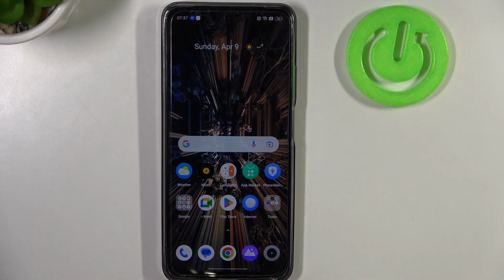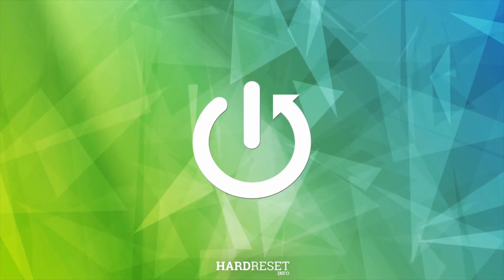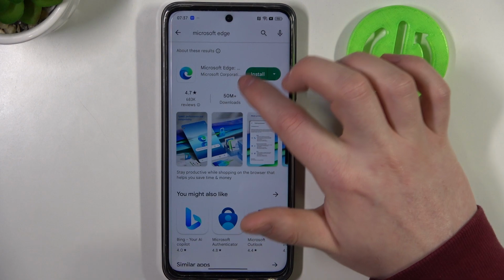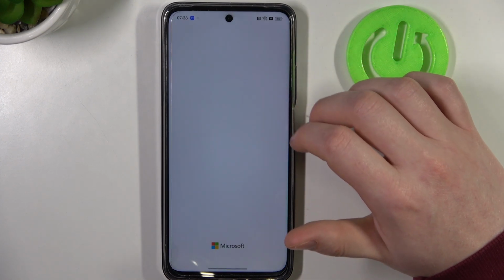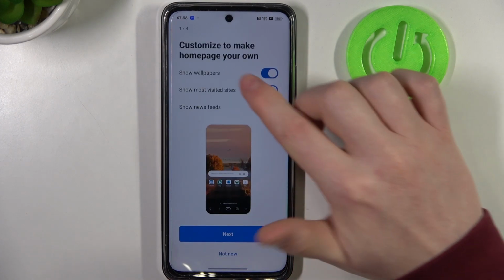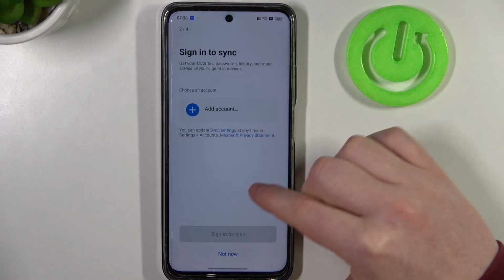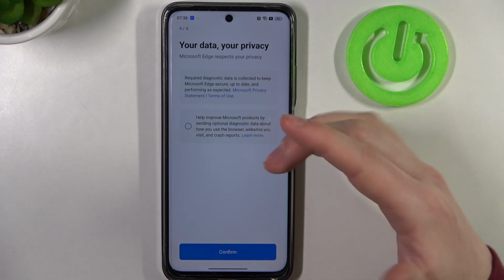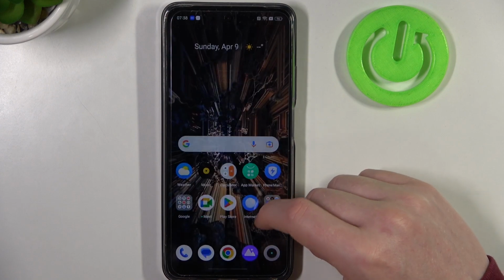How to Download & Install Microsoft Edge Browser on Realme C55 / Use Microsoft Edge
Welcome, Realme C55 users! If you're looking for a high-performing browser for your device, the Microsoft Edge browser is a great option. In this tutorial video, we'll guide you through the process of downloading and setting up Edge on your device. We'll cover everything from finding the app on the Google Play Store to configuring the browser to suit your browsing preferences. With Edge, you can enjoy a range of features designed to enhance your browsing experience, including built-in ad blockers, private browsing mode, and seamless integration with other Microsoft apps. Whether you're a student, professional, or just someone who wants fast and secure browsing, this video is perfect for you. So, sit back, relax, and learn how to get Microsoft Edge up and running on your Realme C55.

How to download the Edge browser app on a Realme C55?
How to set up the Microsoft Edge app on a Realme C55?
How to start using the Edge browser on a Realme C55?